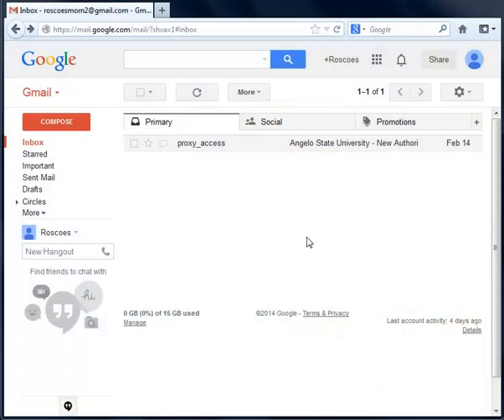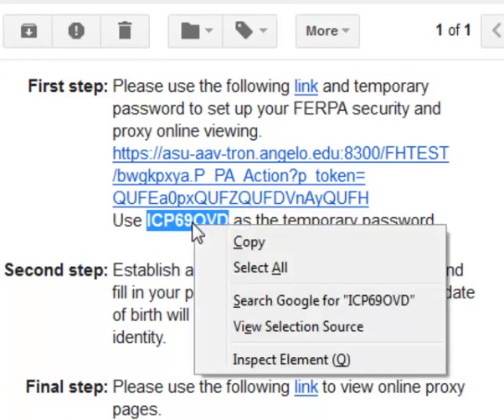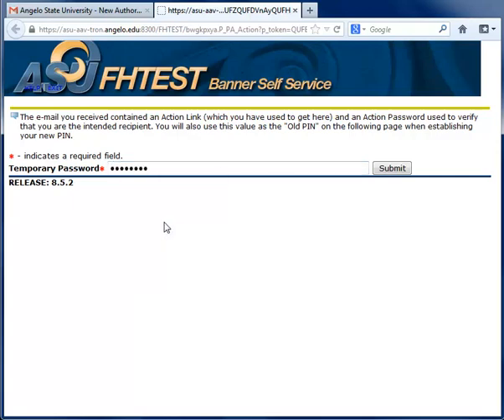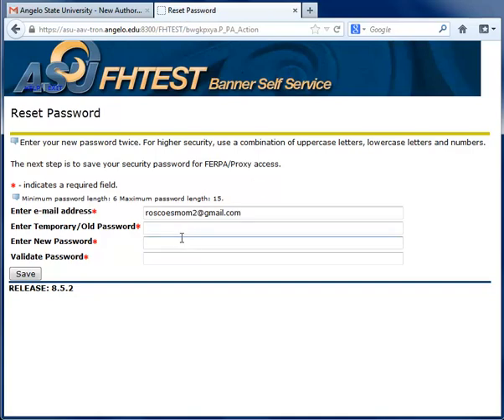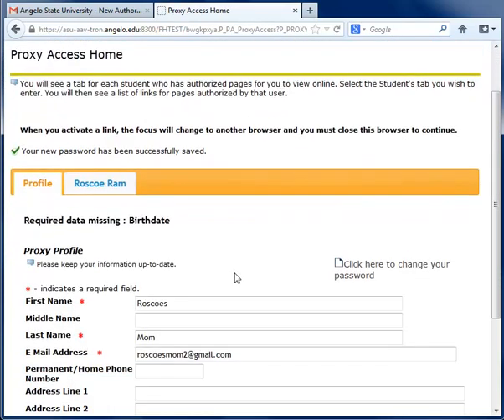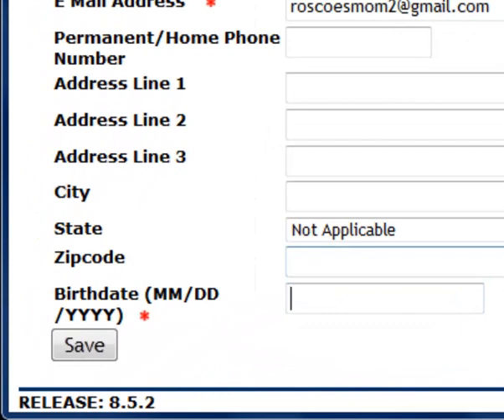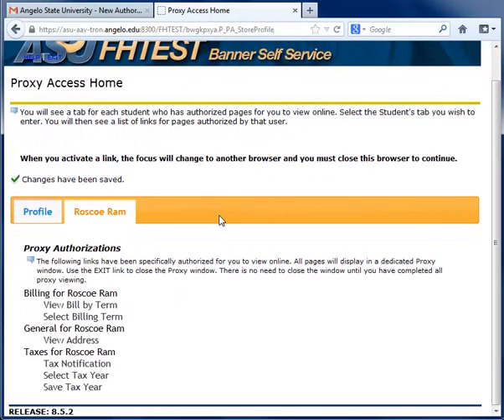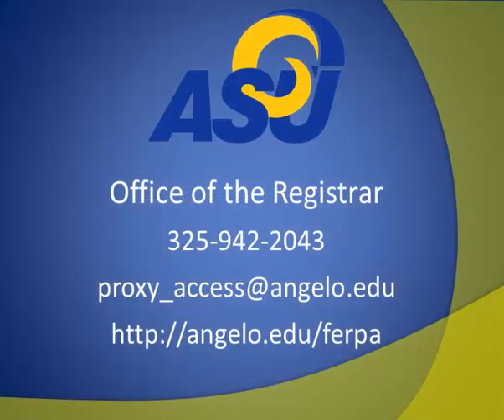Accessing Student Authorized Information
Angelo State is excited to introduce a new tool, providing you access to your student's selected information.

No longer will your student need to complete a paper FERPA waiver,  as this is now available online.